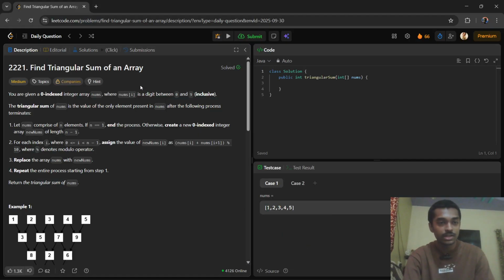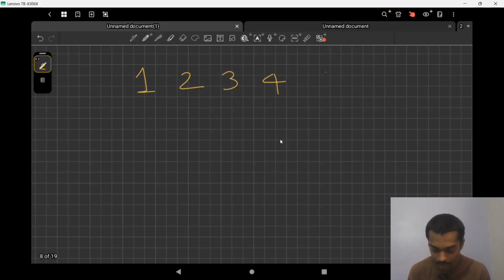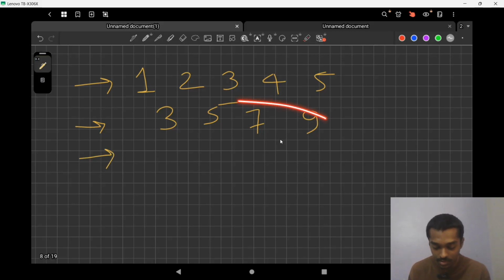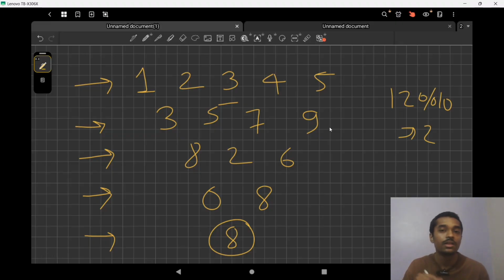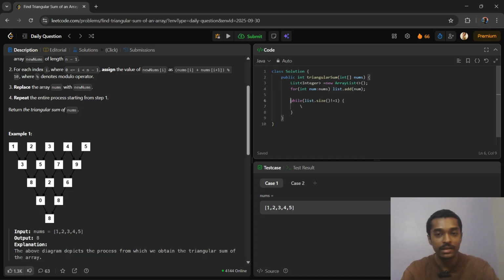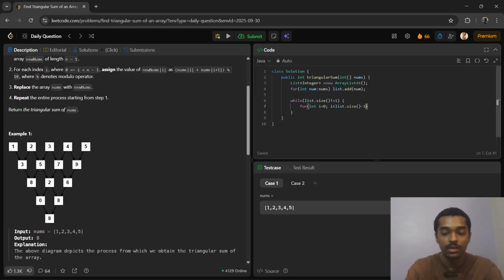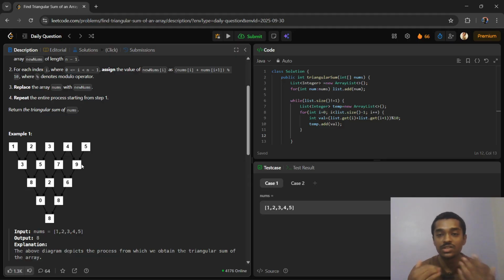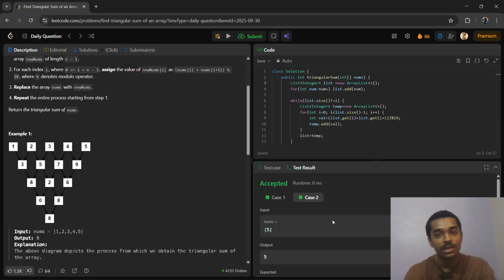Find Triangular Sum of an Array | Detailed Thought Process | Leetcode 2221 |Simple Explanation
983. minimum cost for tickets
leetcode 494
leetcode 2381
leetcode 983
leetcode 45
leetcode 162